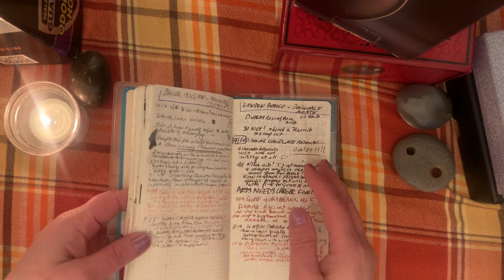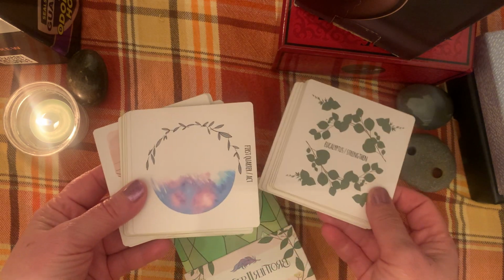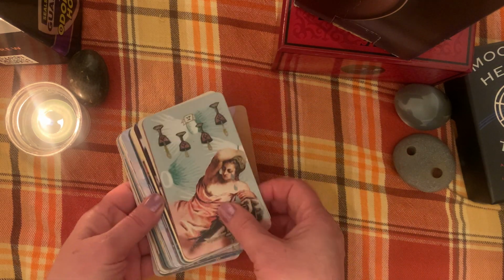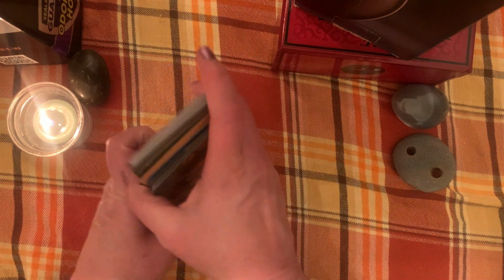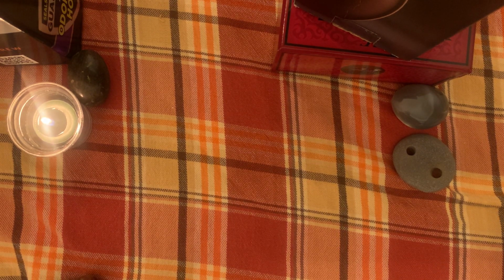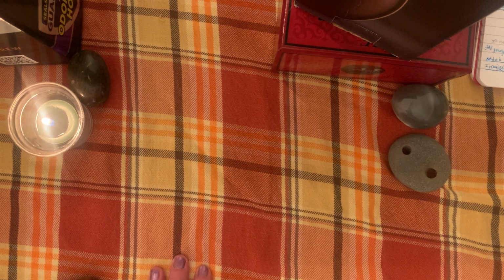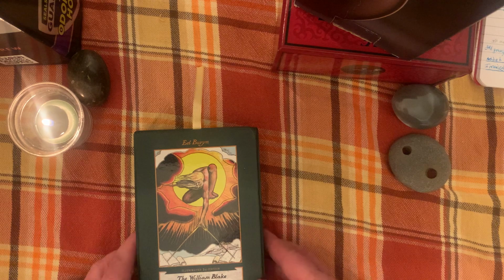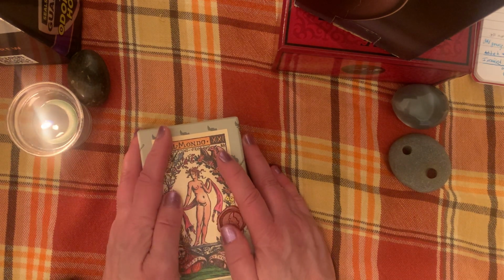State of the collection - Tarot and Oracle Decks added in 2023 - (with list in Description notes)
[Random aside: the corner of my makeshift 'tripod' of cat litter box is visible and why do I sound out of breath?]

Here's the list if you'd rather read than watch:

What showed up in my collection this year? I thought I was bringing in "less" but when I assembled the list, I was still a little horrified. Not in terms of money spent, so much as having more decks than I can use effectively in rotation. I did gift away about 10 decks and am considering another cull.

Decks I backed last year that arrived in 2023:
Brother to Brother Oracle
Blue Earth Tarot
Literary Tarot
Green Glyph Lenormand

Decks I bought at end of 2022/beginning of 2023:
Cantigee Oracle
Taro as Colour

Decks I bought used from trade groups that were already on my wishlist:
Guided Hand Tarot
Moonlit Hermit Tarot

Somewhat impulse buys LLewllyn sale promo coinciding with birthday:
Tarot of the Hidden Realm
Gilded Tarot Royale mini edition
The Prophet Oracle
Into the Lonely Woods Oracle
Circe Tarot

Decks I bought using "points":
Squidcake Marseille
William Blake Tarot
Woodland Wardens Oracle

Decks I backed on Kickstarter in 2023 which have already arrived:
Tarot Ultraviolet.te
Black Salt Tarot
Arcane Warrier Tarot

Decks I received as gifts:
Stitchery Witchery Tarot
Tarot I Naibi de Giovanni Vacchetta

Decks I back on Kickstarter in 2023 which have not arrived yet:
Solara Occulta Tarot (in shipping mode now)
Embroidered Graveyard Oracle 2nd edition (might ship this year)
Gay Marseille Tarot( I forgot to mention this one in the video - 2024 est. delivery)
Peculiar Pathways Tarot (2024 est. delivery)

Full disclosure, I hate to do this but I did back then cancel my pledge for the Noble Moon tarot - because of overlap with some decks already in my collection and also because I didn't realize when I backed it that the campaign for Peculiar Pathways was opening at the same time, which I had already decided to back.

Decks releasing in 2024 that I have on my radar:
Rachel Pollack - Shining Tribe reissue
Cedar McCloud/Numinous - Magic Pantry Tarot